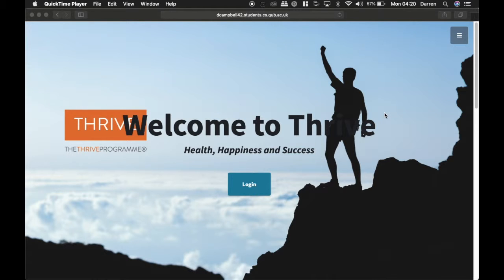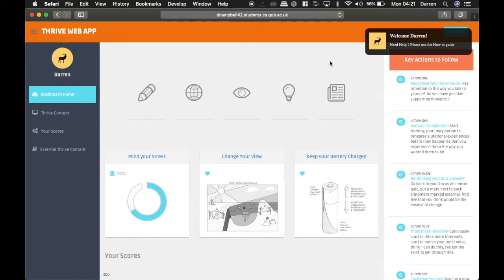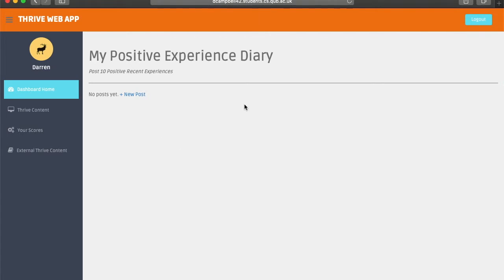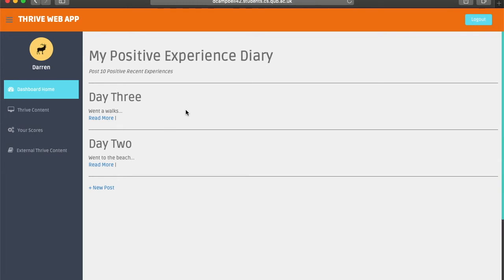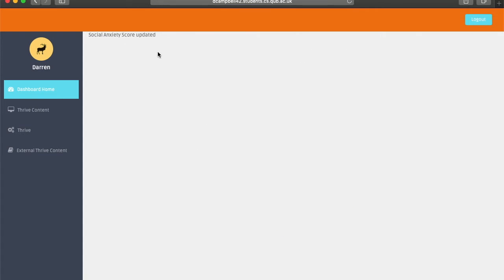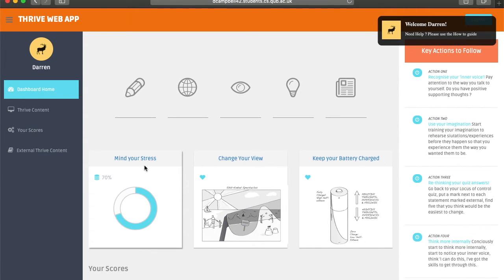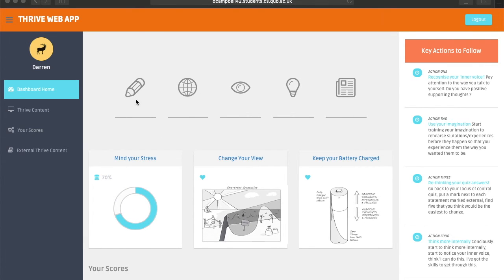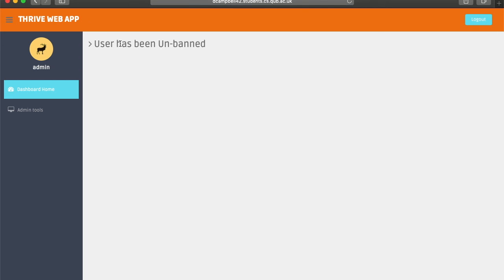Thrive Web App